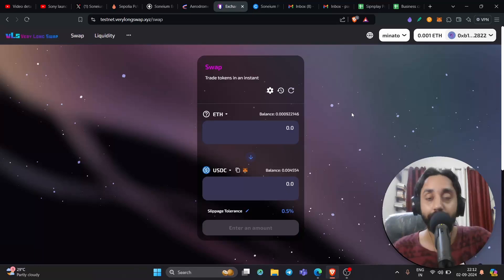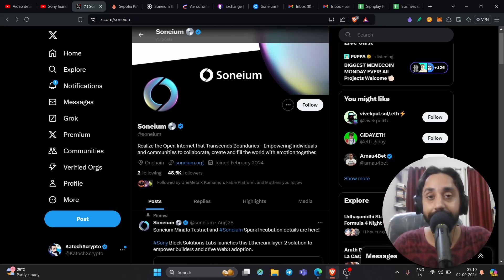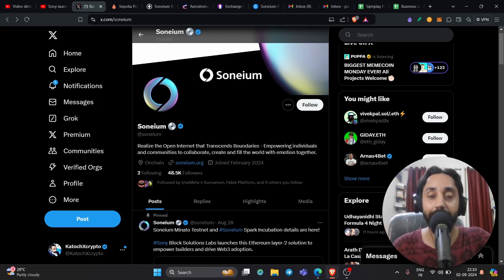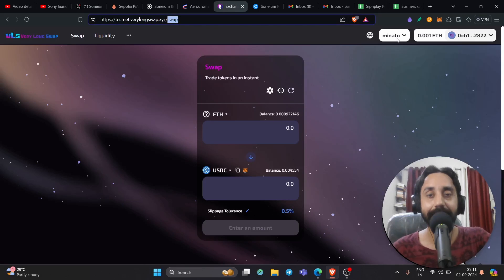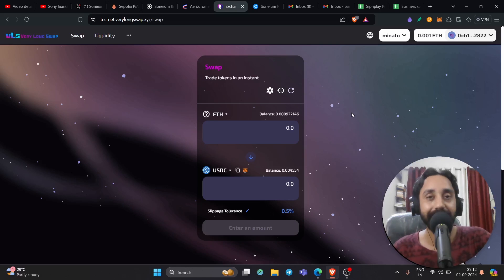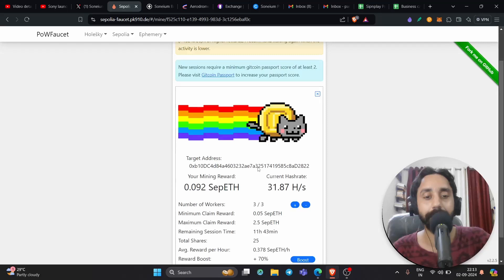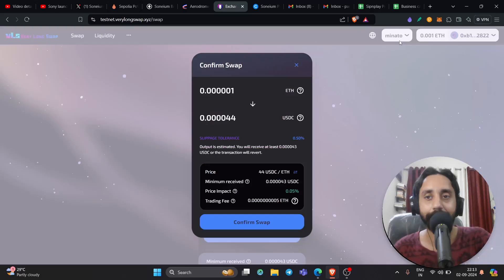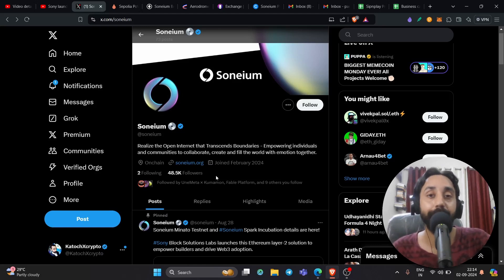SONY Soneium Airdrop guide for Minato Testnet. Part-2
SONY backed Ethereum L-2 Soneium Airdrop is now live with Minato Testnet. Follow this additional step to be eligible for the airdrop.

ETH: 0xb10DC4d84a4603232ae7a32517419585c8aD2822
BTC: 3LWD9yo1hN7qbD3ggTTVDX44M1hk1zUSYi